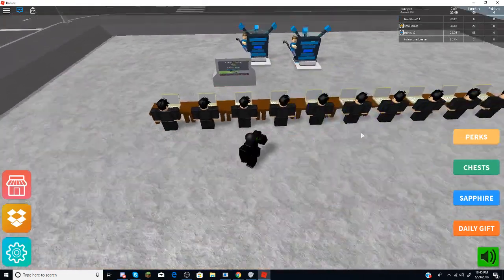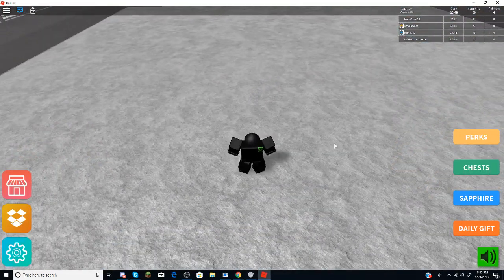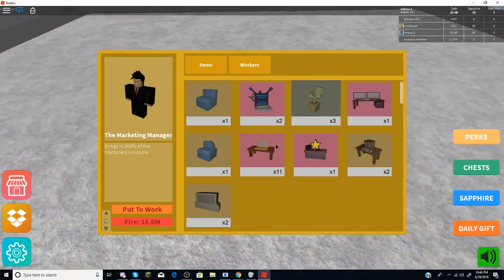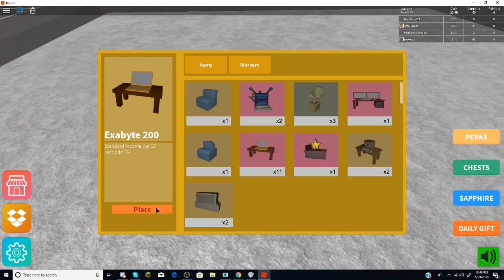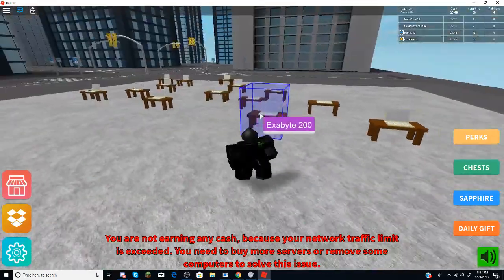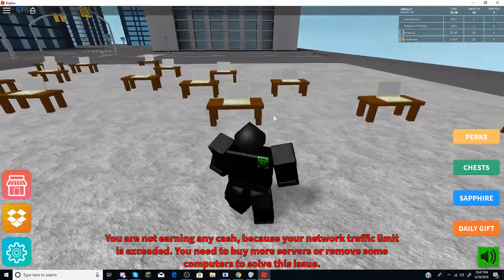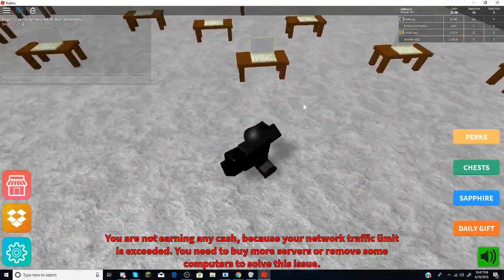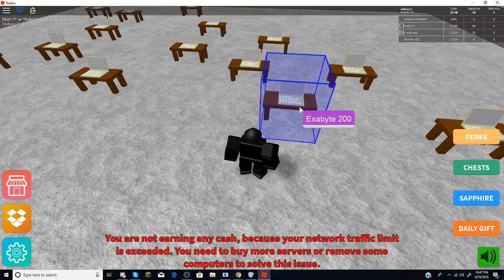(WORKING) ROBLOX BUSINESS SIMULATOR DUPLICATION **SO EASY**